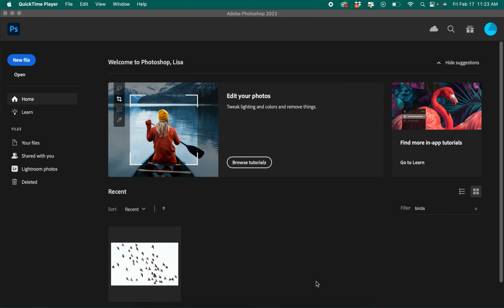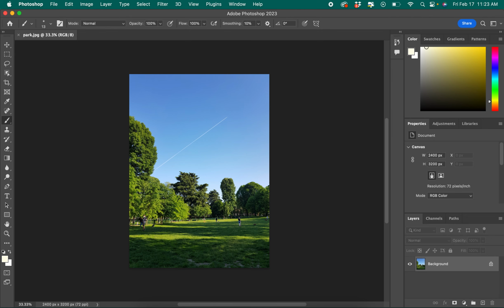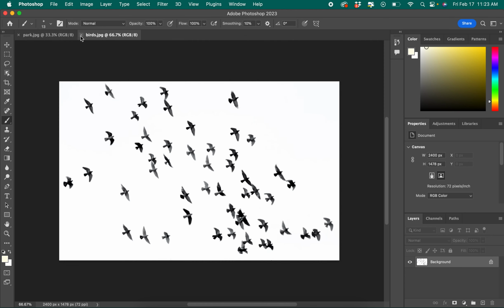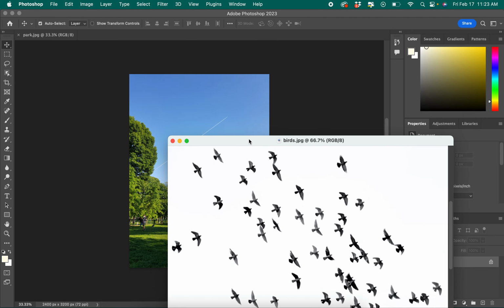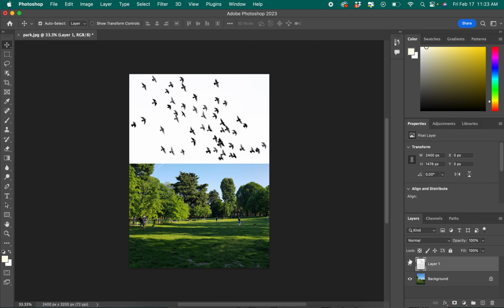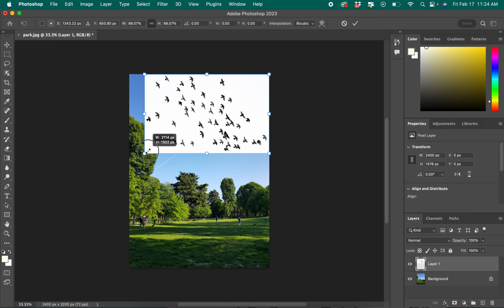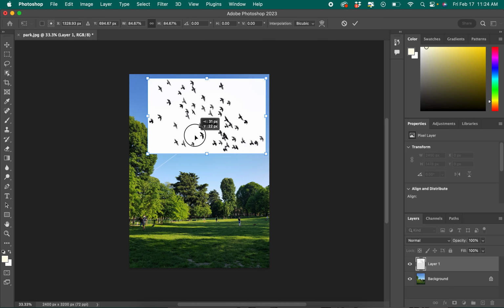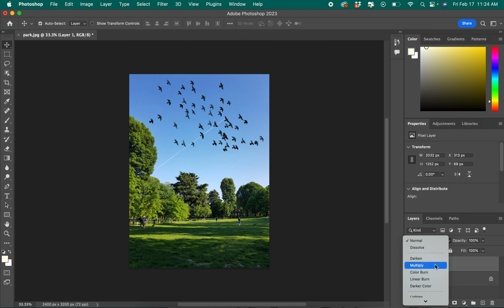Using opacity modes in Photoshop to combine images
This tutorial video is a short demonstration of combining two images in Photoshop and using the Multiply blending mode to layer them.

Photos by Martins Cordoso and Mehdi Sepehri via Unsplash